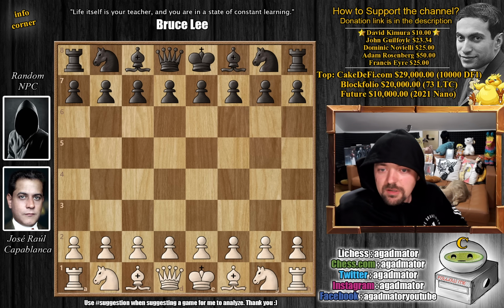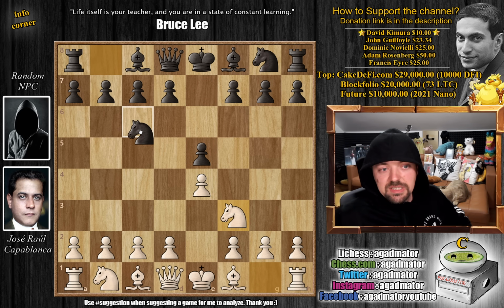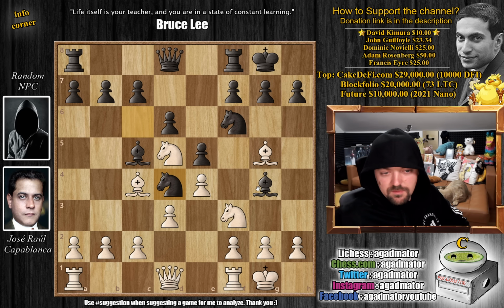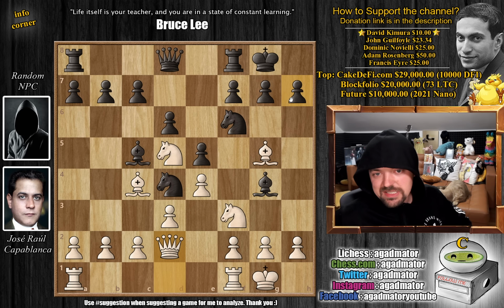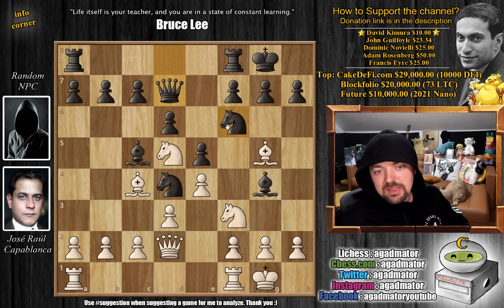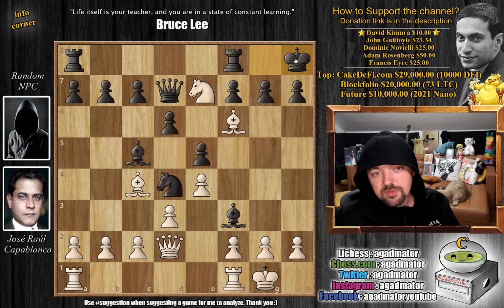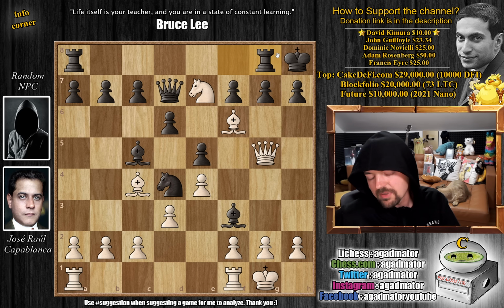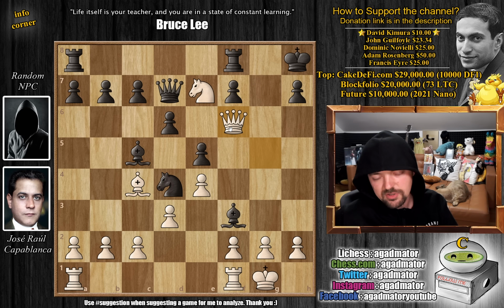This Happens if You Just Copy Your Opponent's Moves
BEST WAY TO IMPROVE YOUR CHESS Have a great day :)

Jose Raul Capablanca vs NN
"Copycat" (game of the day Jan-19-2011)
New York (1918), New York, NY USA
Four Knights Game: Italian Variation (C50)

1. e4 e5 2. Nf3 Nc6 3. Nc3 Nf6 4. Bc4 Bc5 5. O-O O-O 6. d3 d6 7. Bg5 Bg4 8. Nd5 Nd4 9. Qd2 Qd7 10. Bf6 Bf3 11. Ne7 Kh8 12. Bg7 Kg7 13. Qg5 Kh8 14. Qf6

00:00 Hello Everyone!
01:10 Game Starts!
03:50 Pause the Video!
05:00 It Was In This Position
05:43 Contributions

Mailbox where you can send stuff:

Antonio Radić
AGADMATOR d.o.o.
Franje Tuđmana 12
Croatia
48260 Križevci

NANO nano_1h1kgfaq88t1btwadqzx73rbha5hwbb88sxmfns851kwj8hnosdj51w388xx
Monero 4AdvvqmC4xhPyyRSAEDxTTAoXdxAtX2Py6b8Eh4EQzBLGbgo5rY5Khcap1x76JrDJH87yibAE9b6TPwTsvBAiFFCLtM8Be7